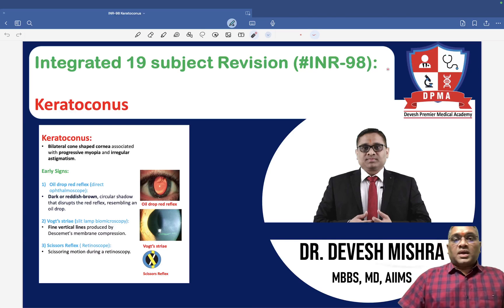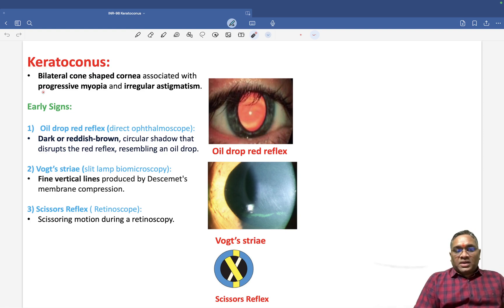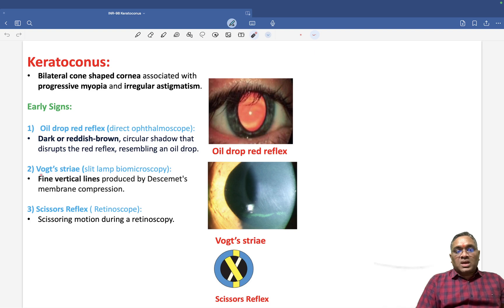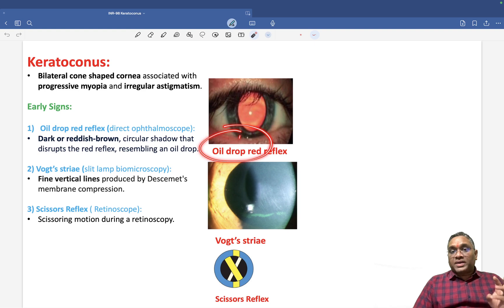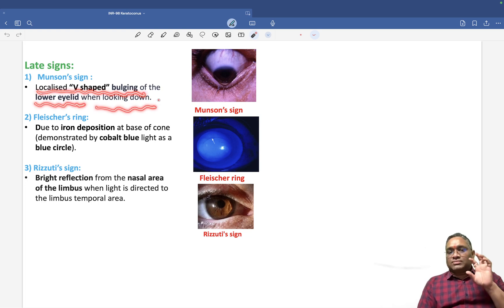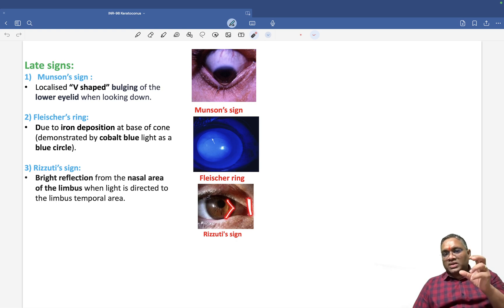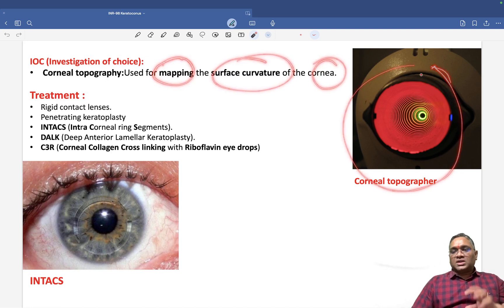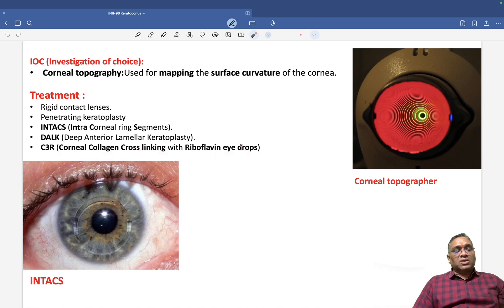Keratoconus by Dr. Devesh Mishra | Integrated 19-Subject Revision (INR-98)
📢Key Takeaways from this Video:

Confused about Keratoconus for your NEET-PG or FMGE exams? Watch this video where Dr. Devesh Mishra simplifies this high-yield topic with clear explanations, clinical insights, and exam-oriented tips!

In this video, Dr. Devesh Mishra dives deep into Keratoconus, a critical topic in ophthalmology for medical aspirants. Learn about its etiology, pathophysiology, clinical features, diagnostic methods (like corneal topography), and management options. Dr. Mishra breaks down complex concepts into easy-to-understand points, making it perfect for NEET-PG and FMGE preparation. Whether you're revising or learning this topic for the first time, this video will help you master Keratoconus and boost your exam performance.